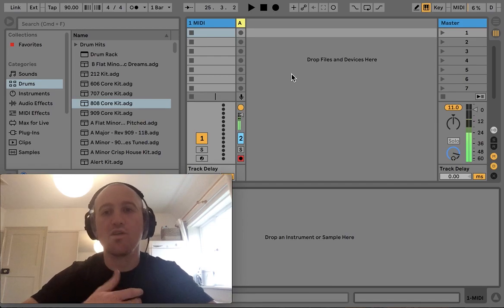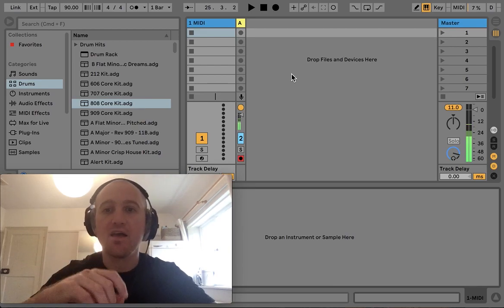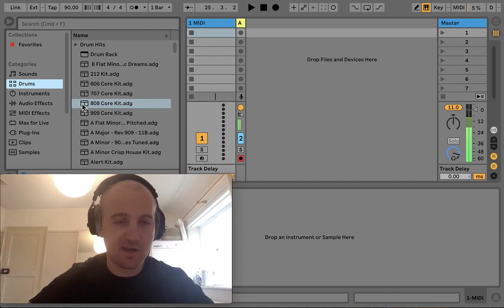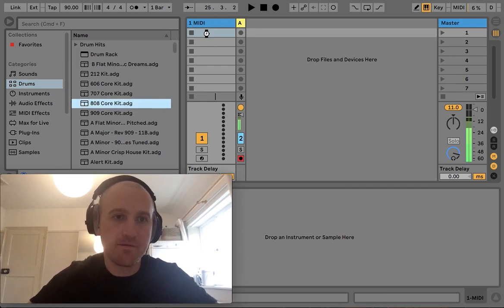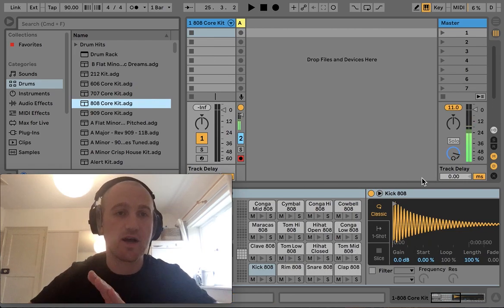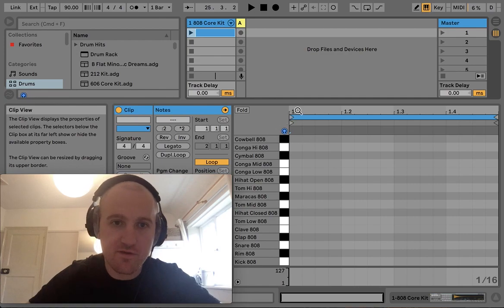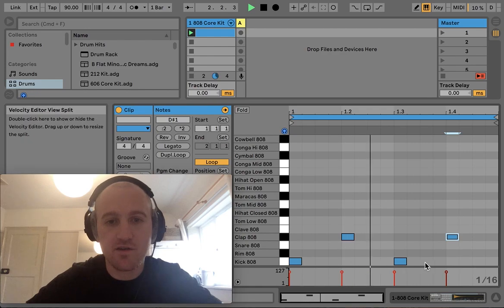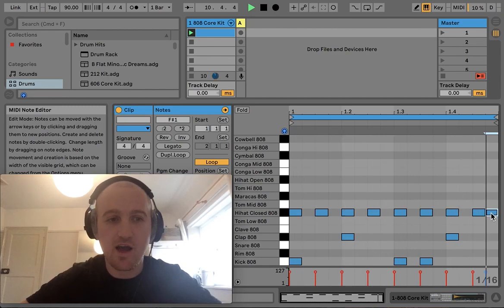How To Create Drum Pattern In Ableton